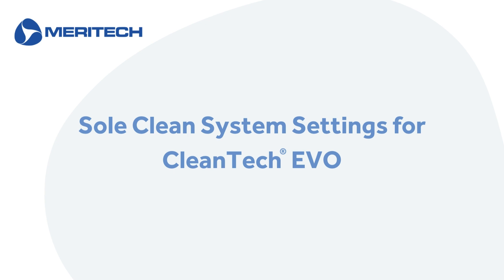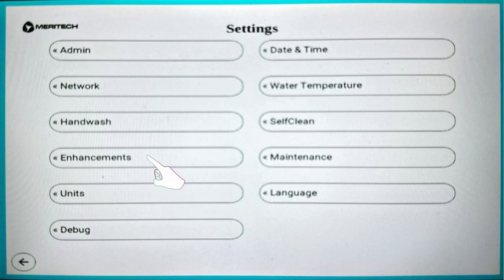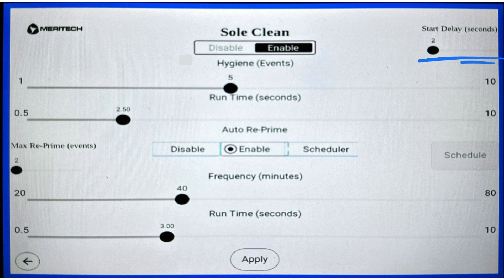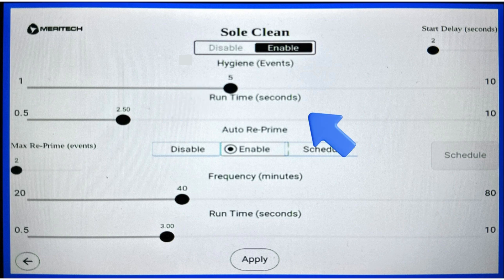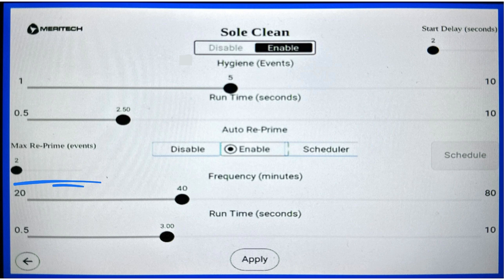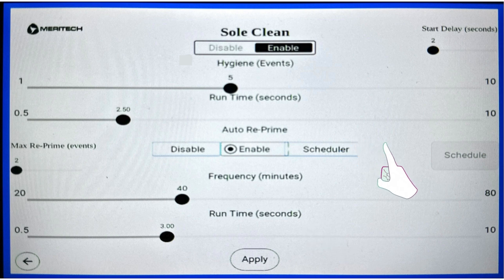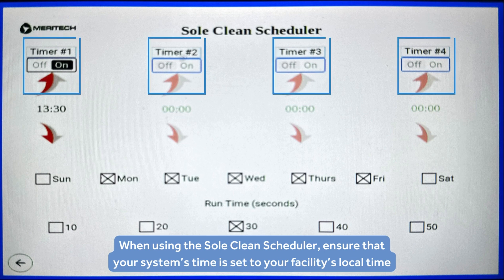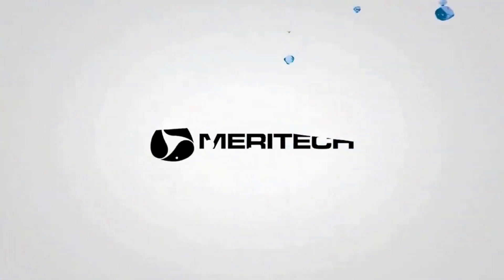CleanTech EVO with Sole Clean Settings Walkthrough